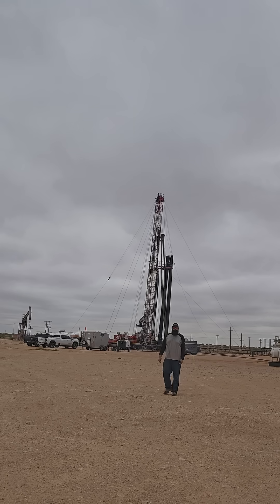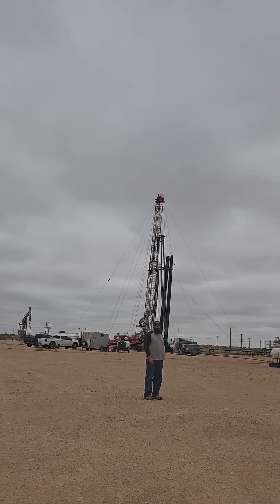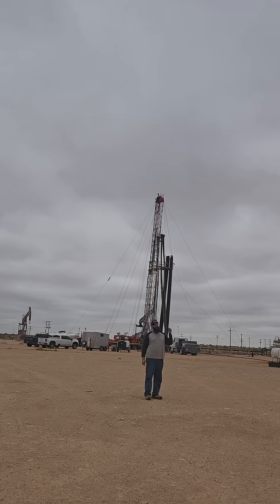Inside the oilfield: A day in the life where pressure meets perseverance.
📌 Pump Jack Repair for Tubing Leak — Step-by-Step
✅ Step 1: Identify and Confirm the Leak
Shut down the well and ensure all power to the pump jack is OFF.

Bleed off pressure from the tubing to prevent hazardous spray.

Use soap solution or visual inspection to confirm the leak point on the tubing.

✅ Step 2: Prepare for Workover or Pulling Unit
If the leak is downhole and cannot be repaired from the surface, a workover rig or pulling unit will be required.

Mobilize necessary crew and equipment (workover rig, tongs, elevators, slips, BOP, etc.).

Ensure well is dead or properly killed (i.e. weighted fluid pumped into wellbore to control pressure).

✅ Step 3: Pull the Tubing
Use the rig to latch onto the tubing string.

Pull tubing out of the hole carefully, watching for signs of fluid or gas pressure.

Remove joints one by one until the leak point is reached.

✅ Step 4: Repair or Replace the Leaking Tubing
Inspect the tubing for holes, splits, or corrosion at the leak point.

If minor, sometimes the leaking joint can be patched (with wraps or clamps) for temporary repair (rare in oilfield).

Normally, the leaking joint is replaced entirely with a new joint of tubing to ensure integrity.

✅ Step 5: Run the Tubing Back in the Hole
Install new tubing joint(s) and resume running the tubing string back into the well.

Ensure all connections are tight and properly doped (thread compound) to avoid future leaks.

Set the tubing hanger at the wellhead once proper depth is reached.

✅ Step 6: Hook Up Pump Jack and Test
Reconnect the polished rod to the pump jack.

Reinstall stuffing box and ensure seals are good.

Slowly start the pump jack and circulate fluid.

Monitor for any leaks at the surface and downhole (well should pump smoothly with no pressure spikes or fluid losses).

⚡ Safety and Regulatory Notes
Always follow lease and operator safety policies.

Ensure proper Lock Out / Tag Out on the pump jack and power sources.

Use fall protection and proper PPE when working on elevated work decks or pulling tubing.

Record and report the repair per regulatory compliance (State Oil & Gas Commission, Operator logs).